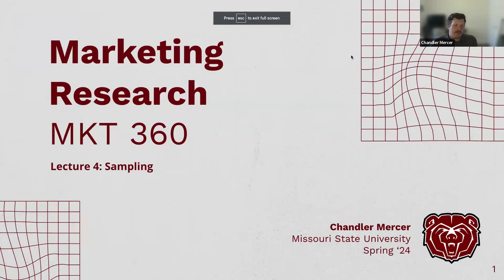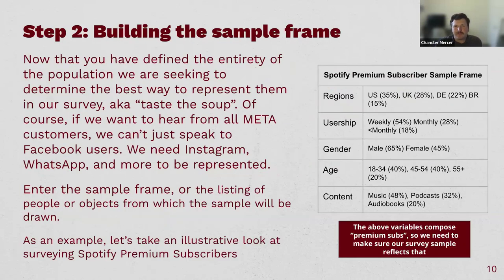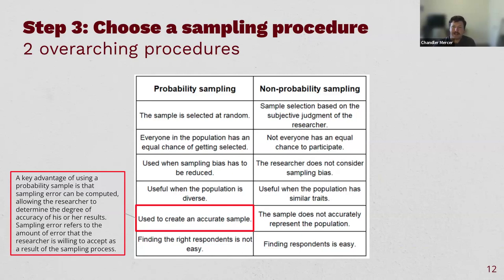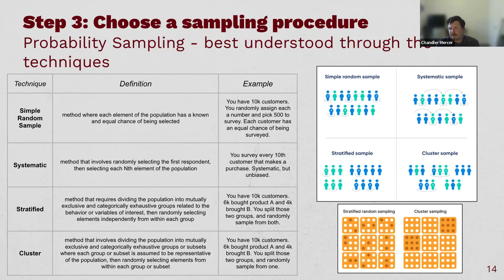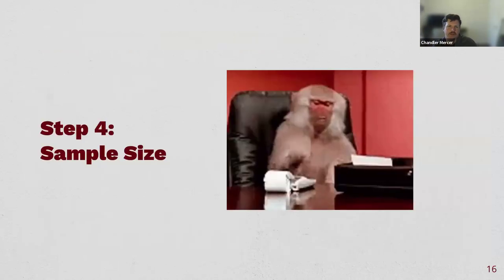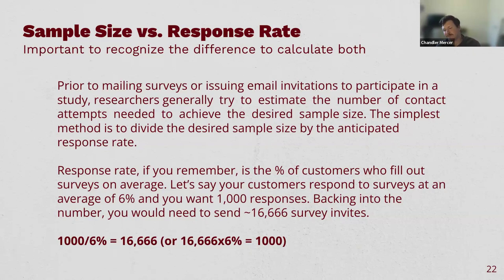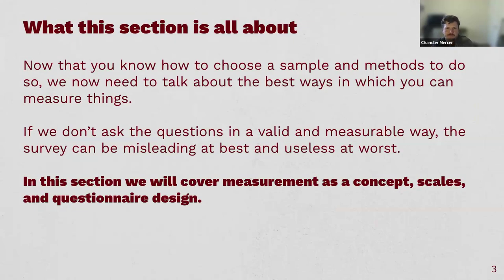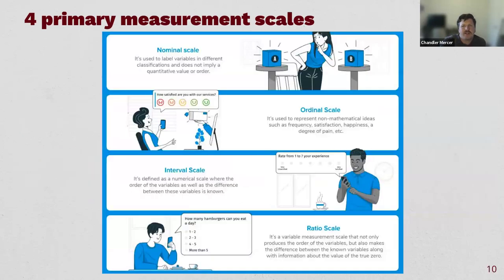Lecture 4 & 5 MKT 360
Lecture 4 & 5(required viewing)
Measurement & Sampling